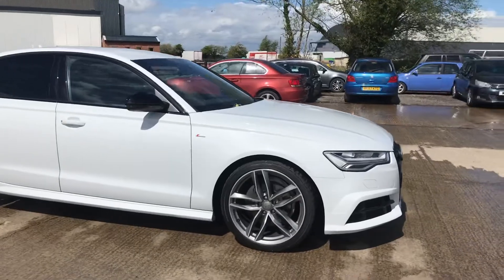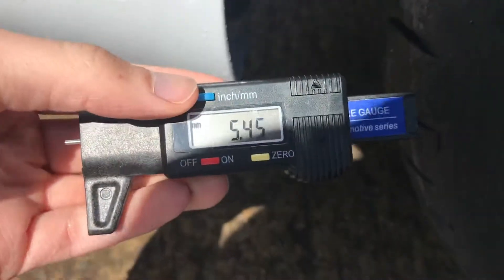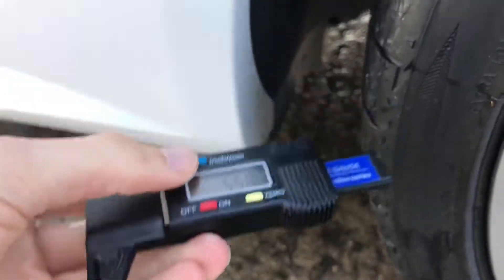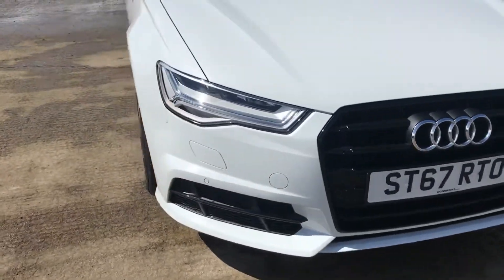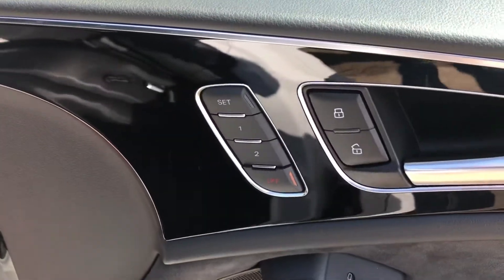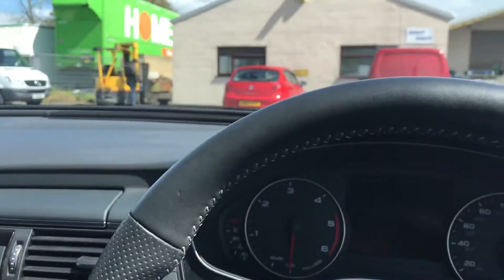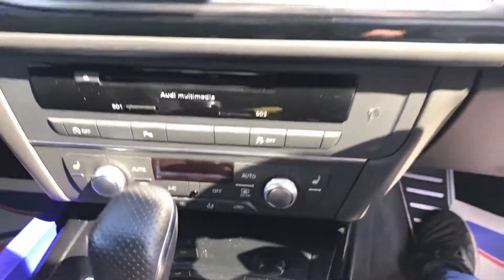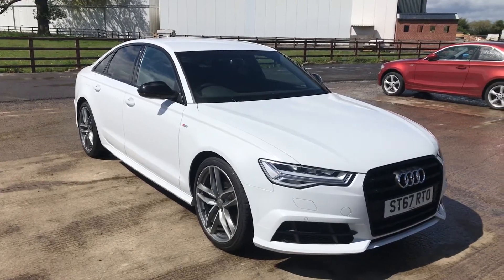Audi A6 ST67